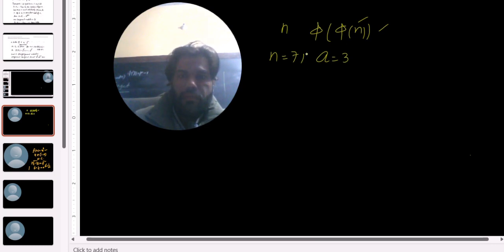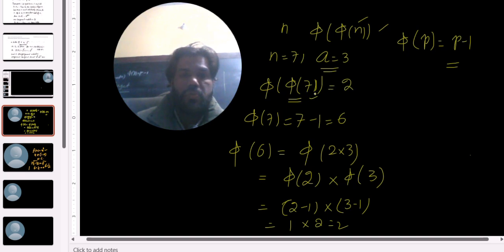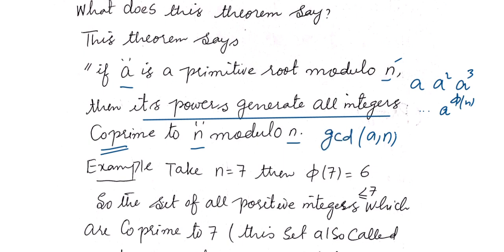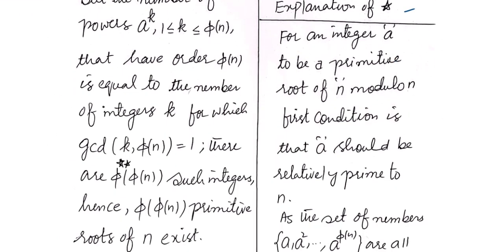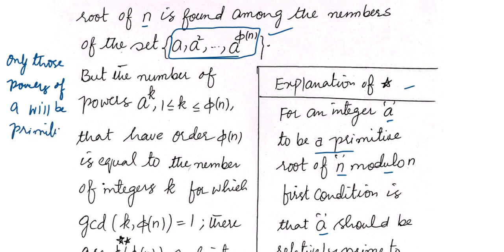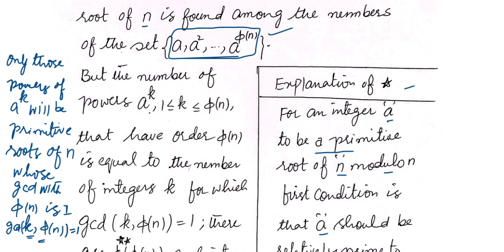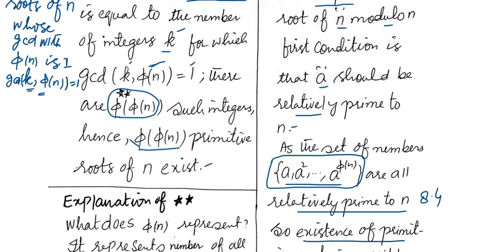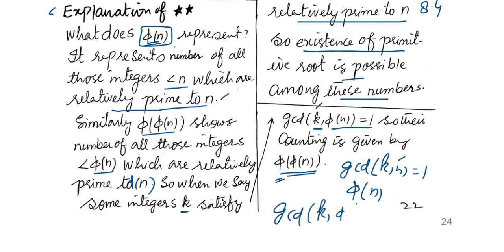9. Show that If a is primitive root of n then total number of primitive roots modulo n are ϕ(ϕ(n)).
Elementary Number Theory by David M. Burton | Concept of Primitive Roots modulo an integer n
Chapter#8 Primitive Roots and Indices
In this lecture, we discuss a corollary of theorem 8.4 from David M. Burton’s Elementary Number Theory that can be stated as
If a is a primitive root of n then total number of primitive roots modulo n are ϕ(ϕ(n)).
The topic is suitable for B.Sc and M.Sc Mathematics students and is relevant for learners studying elementary and higher number theory.

📘 Reference Book:
David M. Burton — Elementary Number Theory